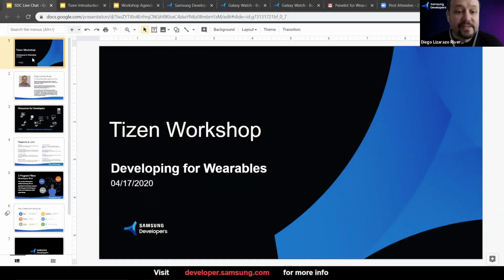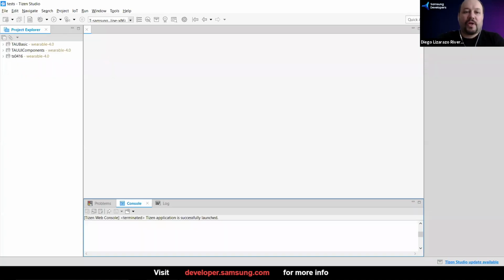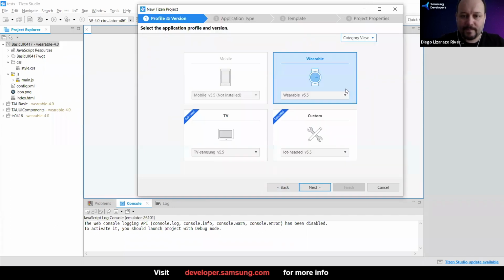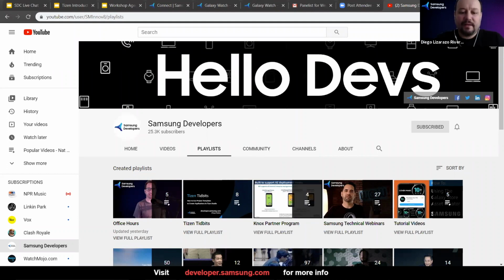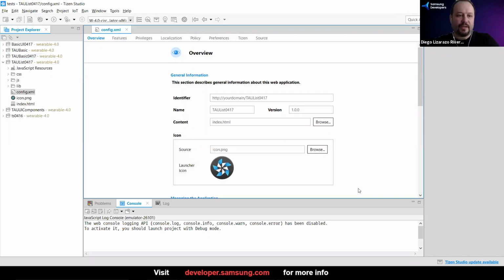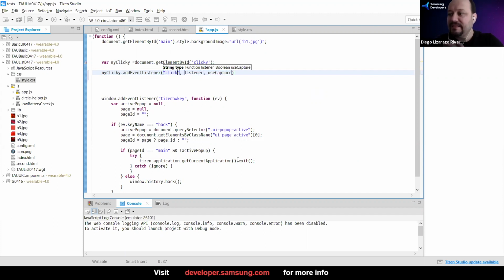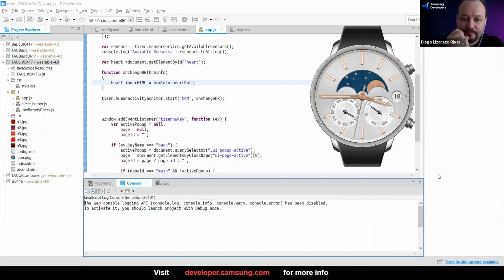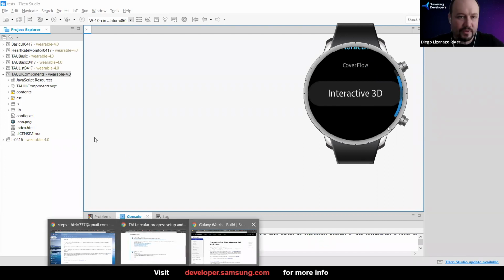Wearable App Development Workshop with Samsung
In this Samsung Developers Workshop you can learn how to develop wearable apps in Tizen.

In this two hour workshop you will learn about the Tizen Platform. The workshop will include follow along coding sections, so be prepared to get some practical experience with Tizen Studio and the Galaxy Watch.

At the end of this workshop you will have the knowledge to develop your first Tizen Wearable app, and the basics to publish it in the Samsung Galaxy Store.

This workshop will show participants how to:
• Develop a wearable web app using Tizen Studio IDE
• Design your app with Tizen Advance UI library (TAU)
• Implement sensor features with JavaScript
• Test your app on the emulator

And you can also learn more about creating games with Samsung and reaching its global audience